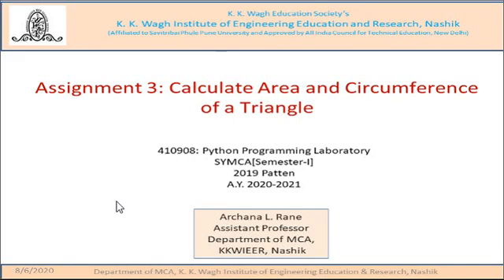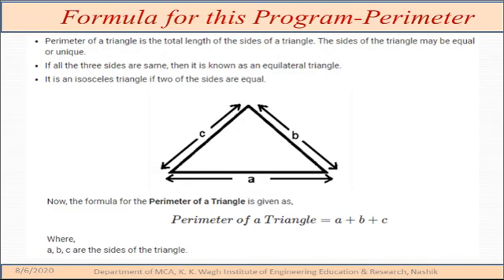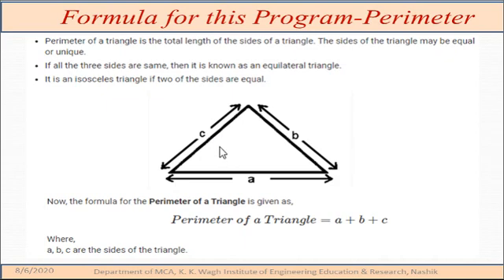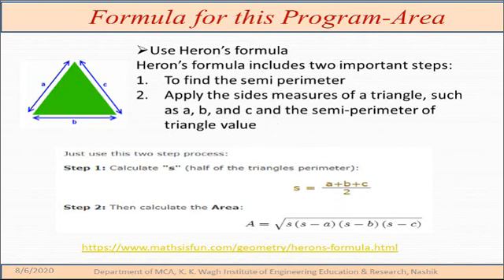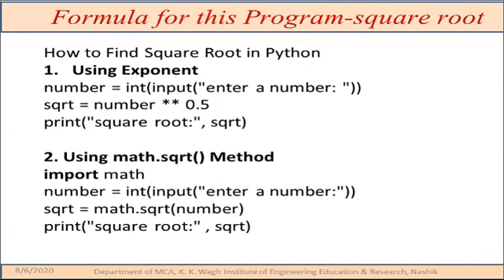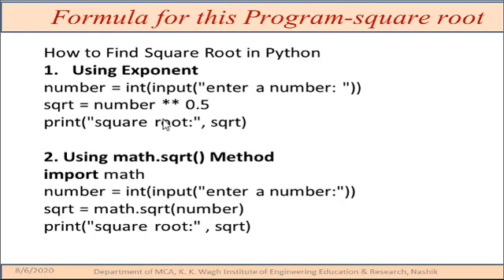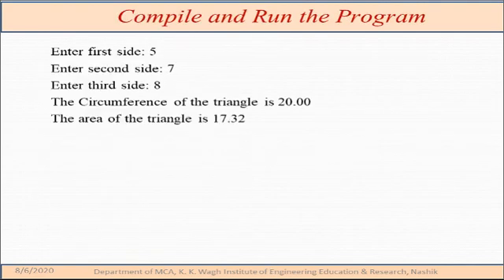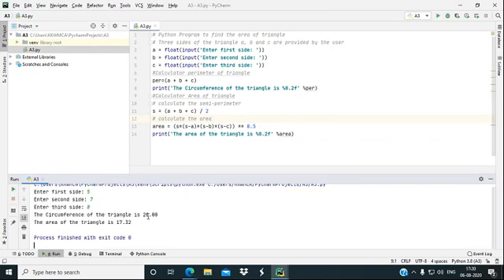PPL 2020 2021 SYMCA Assignment 3 Calculate Area and Circumference of a Triangle